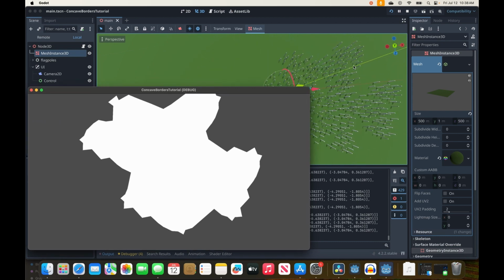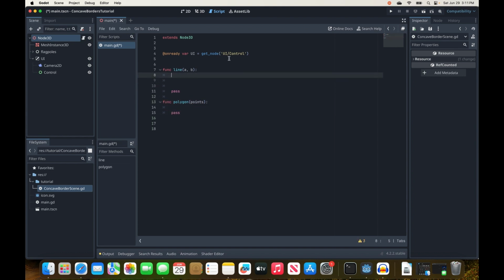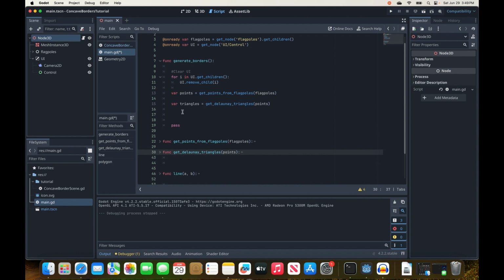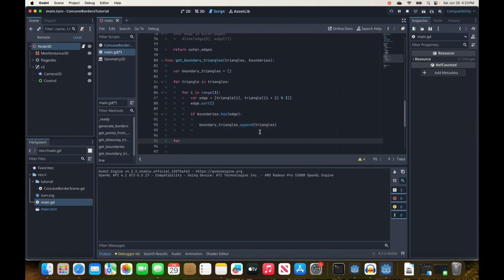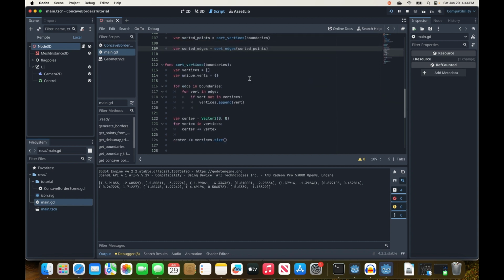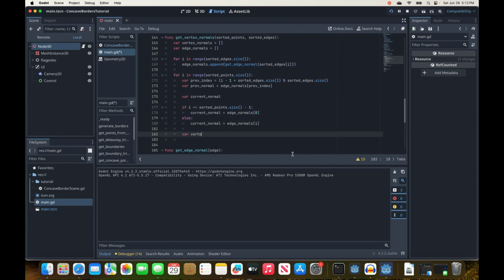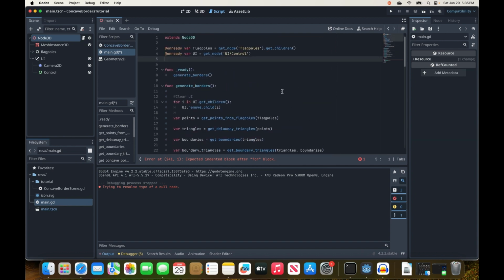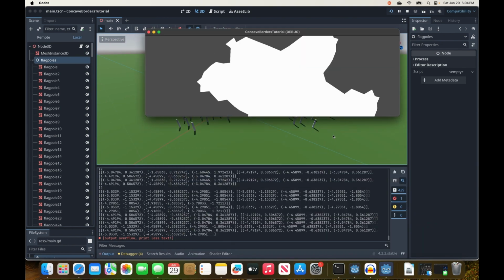Generating Concave Borders around Points in Godot 4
In this video we will be creating an Algorithm that generates a concave shape around a virtually infinite amount of points. This algorithm can be useful for drawing procedural borders around things in your game, like cities and settlements.